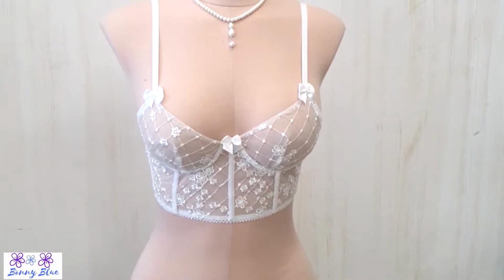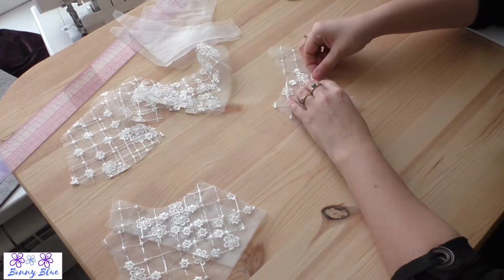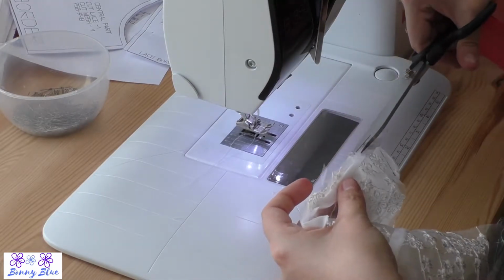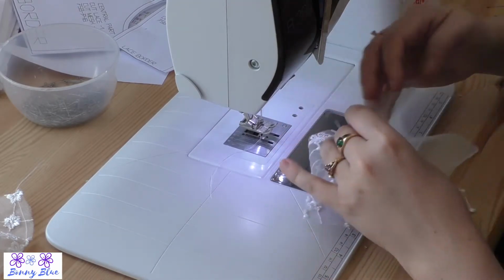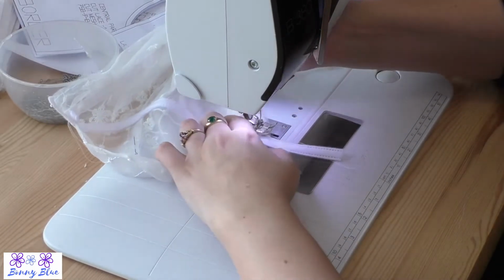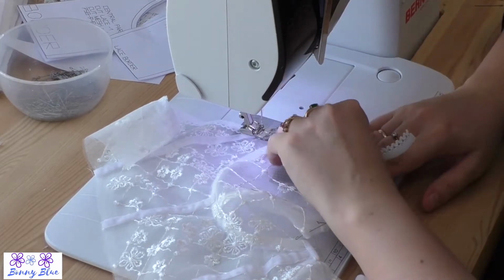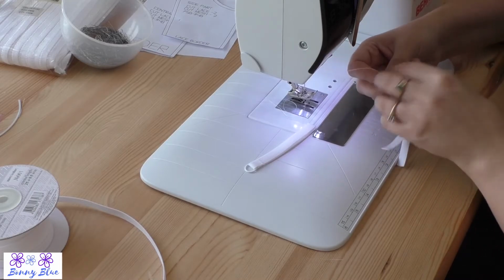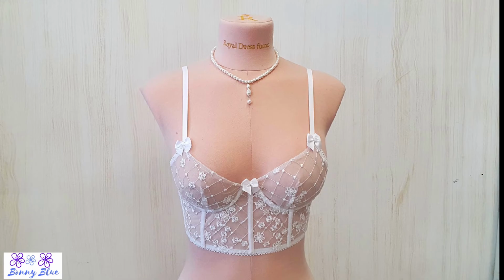Jasmine Soft cup bustier Tutorial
Pattern can be purchased
Watch our Jasmine Bustier tutorial
Needed materials:

- Lace fabric - 0.5 m
- Mesh fabric - 0.5 m
- Elastic trimm - 2 m
- Elastic for strips - 1.1 m
- Frame and rings (matching width with elastic) - 2 pieces each
- Hook and Eye clip ( 5,5 cm) - 1 pc
- Bone tunels - 1.5 m
- Bra wires - 2 pcs
- Velvet ribbon - 1 m
- Plastic bones 5 mm - 1 m
New Tutorials ( lingerie, corsets, retro things) - every week
You can donate me to make more video and digital patterns